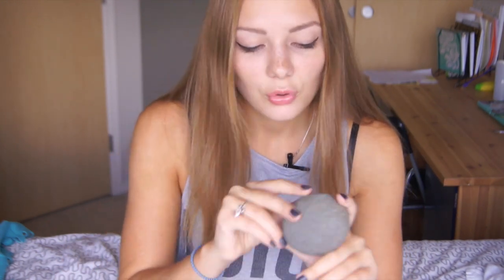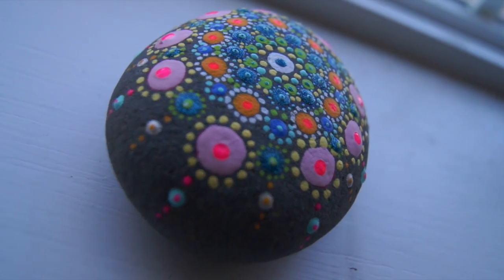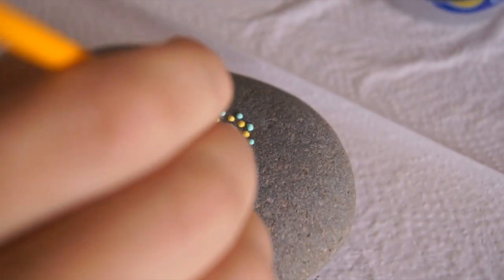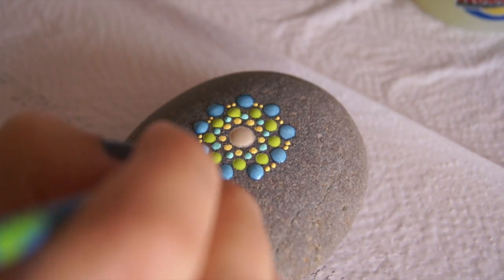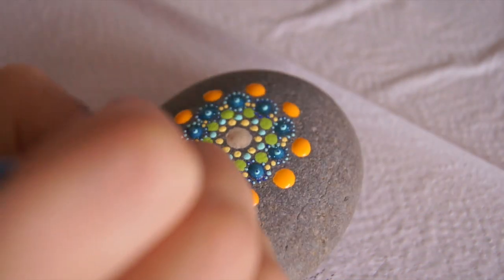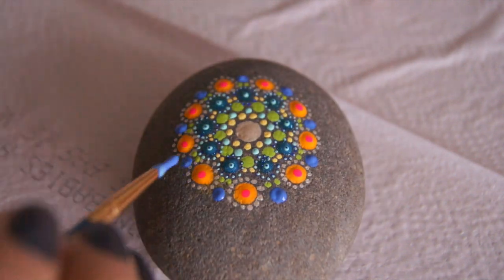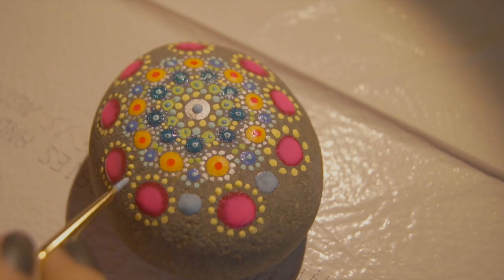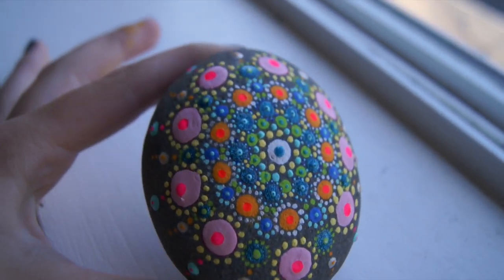How to draw mandala?DIY stone drawing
This video is about How to draw mandala?DIY stone drawing